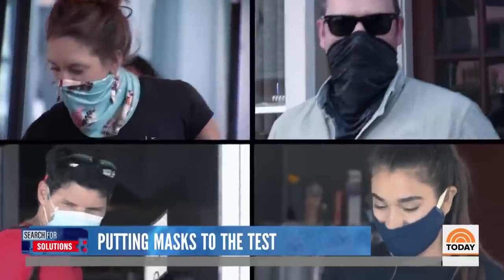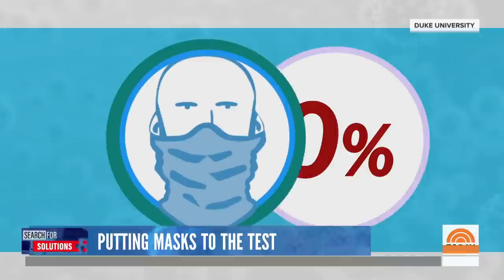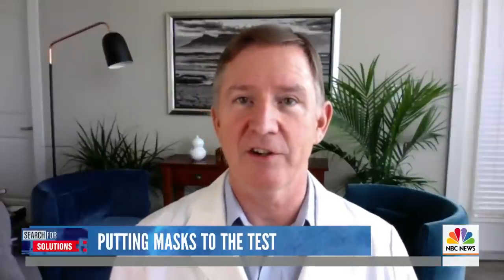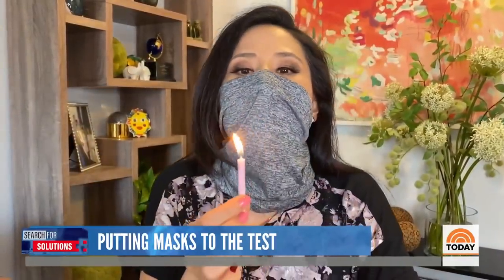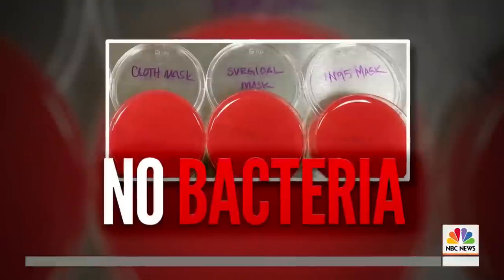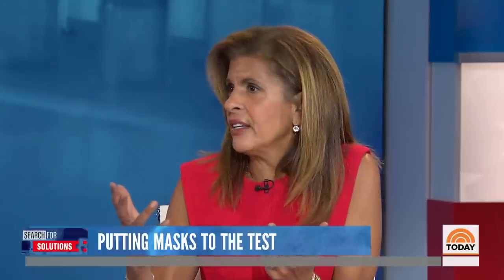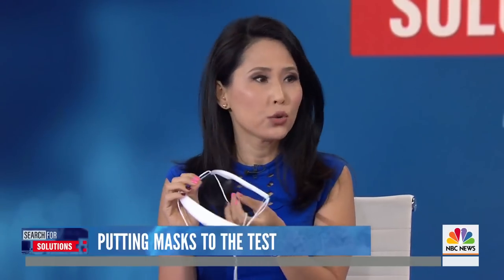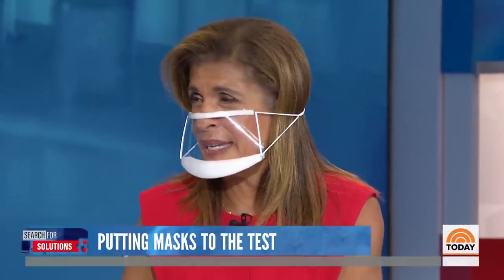Neck Gaiters May Be Worse For Coronavirus Safety Than No Mask At All | TODAY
As TODAY’s Search for Solutions series continues, NBC investigative and consumer correspondent Vicky Nguyen breaks down which face masks are most effective for coronavirus safety – and explains why popular neck gaiters may be worse than no mask at all. She also shows how to test the effectiveness of your mask, offers tips on getting kids to wear masks, and shows a new transparent mask.